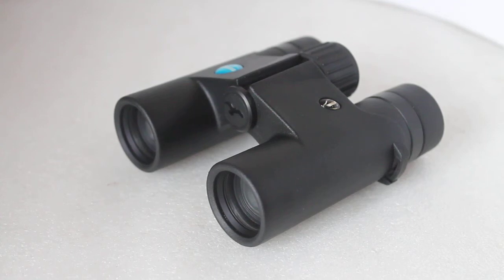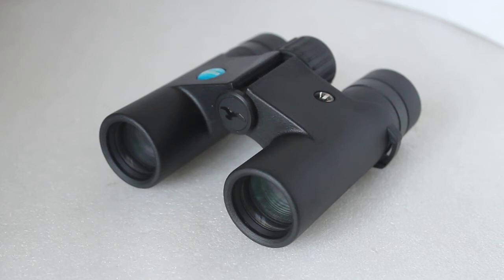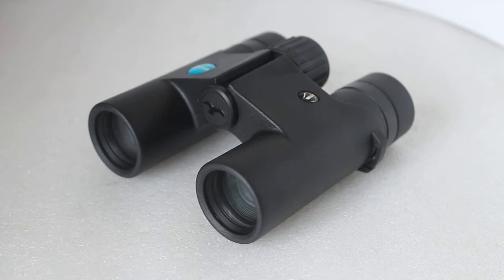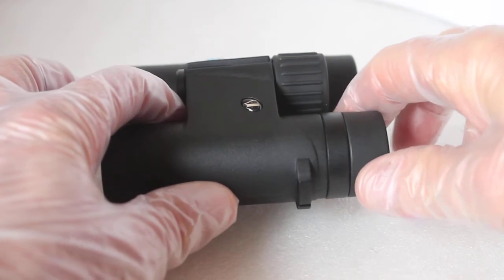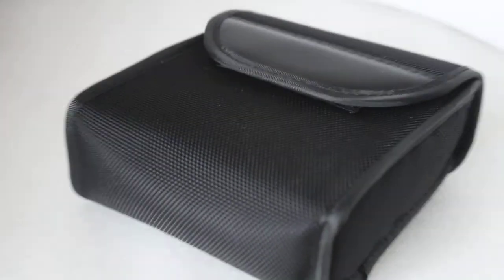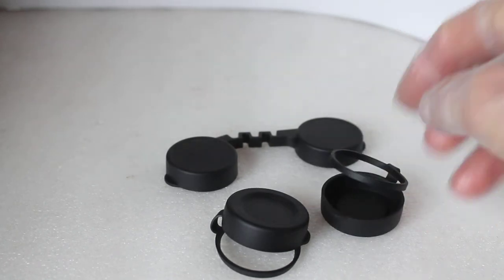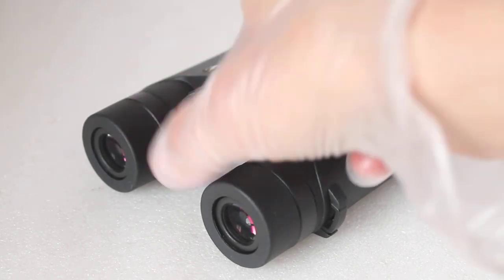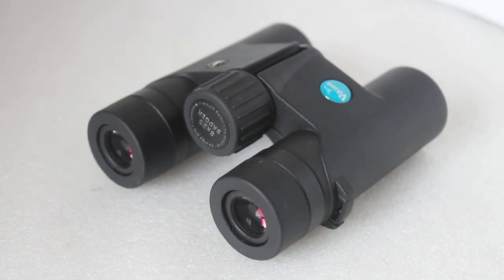Viking Badger 8x25 binoculars review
Correction. Mentioned the Badger range go up to 42mm models. My error ;-) , they go up to the latest 10x50 version. Check my channel to see my review

The Viking Badger 8x25 offers clear optics and excellent handling. Very lightweight, making them suitable for birding on the move.

Magnification - 8x
Field of view - 6.8 degrees
Eye relief - 13mm
Weight - 298g
Dimensions 110x105x35mm
Complete with - Soft case , lens caps and padded neck strap